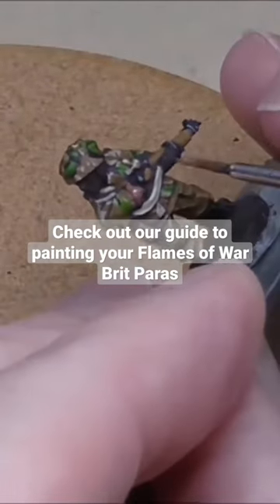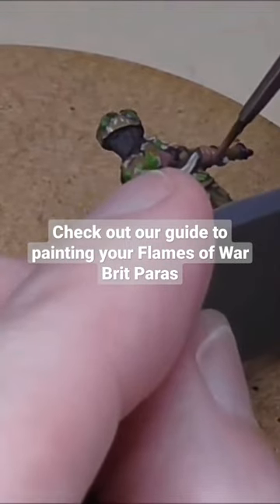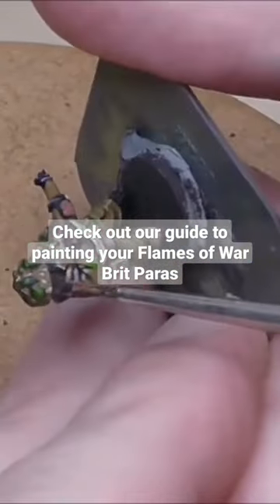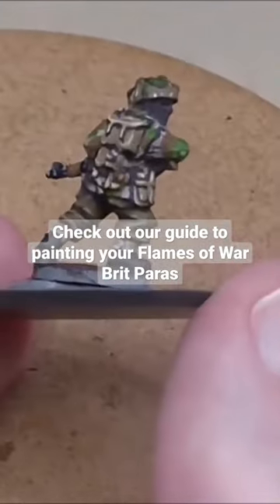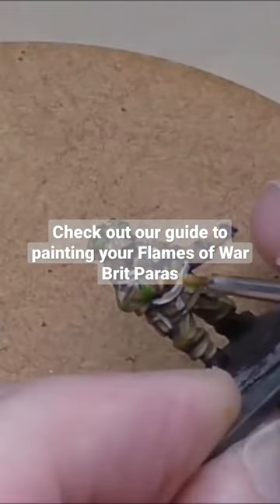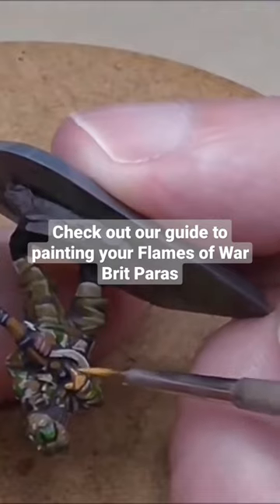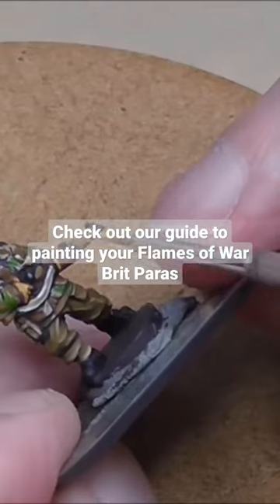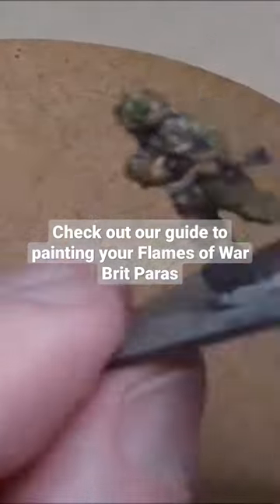Flames of War painting British Paras for your Arnhem games